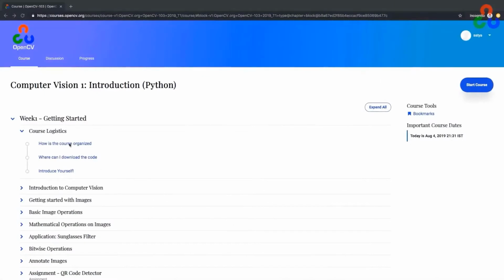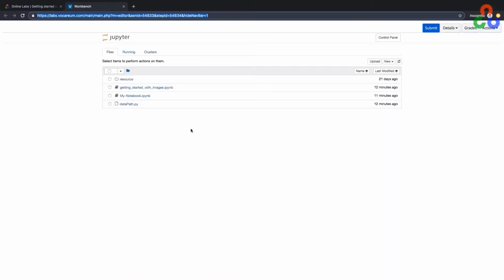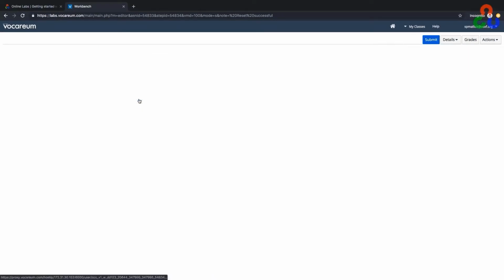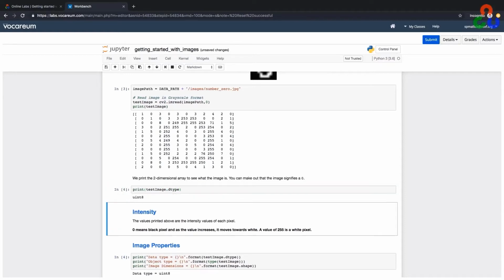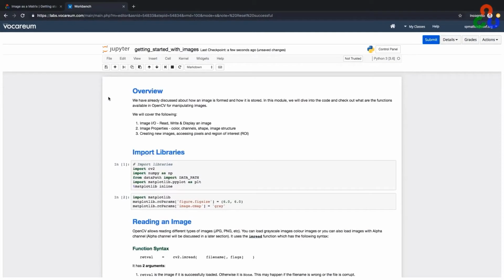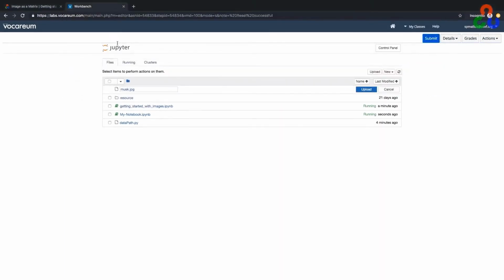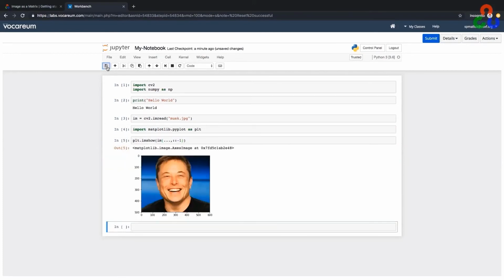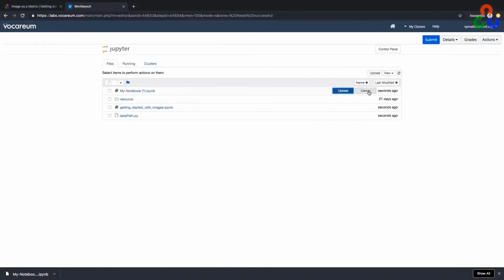How to use Online Labs